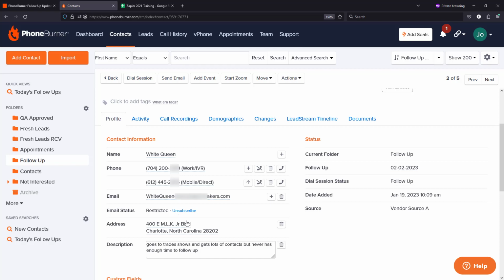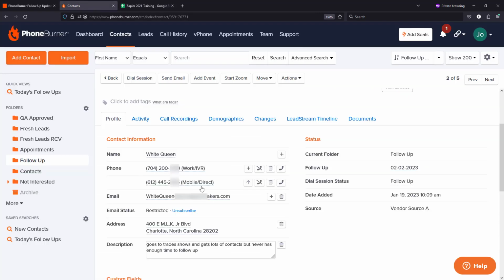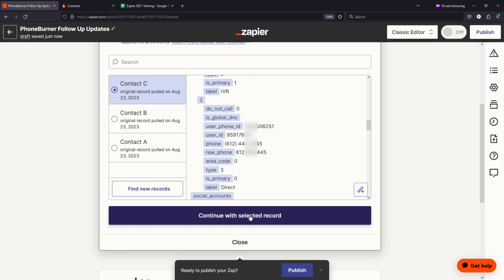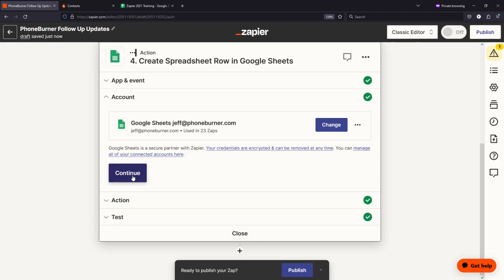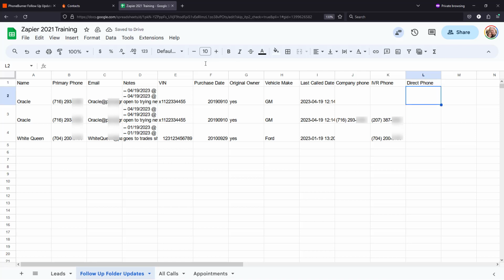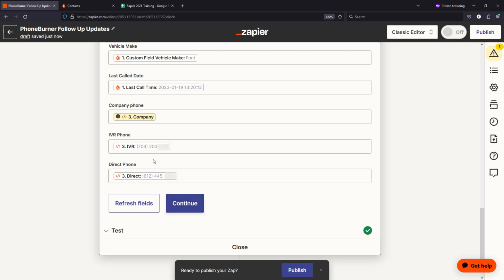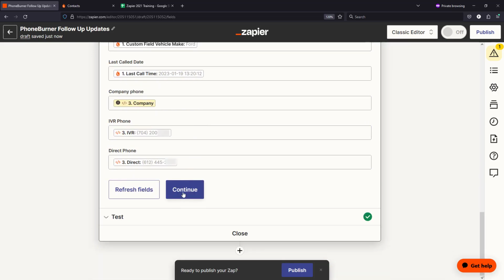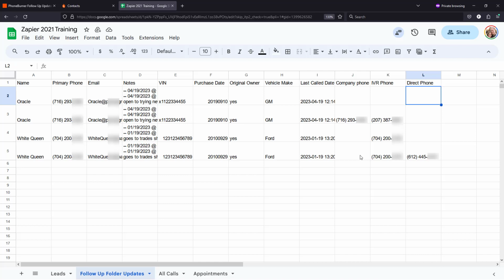Review and update Zaps to account for different data in the Array